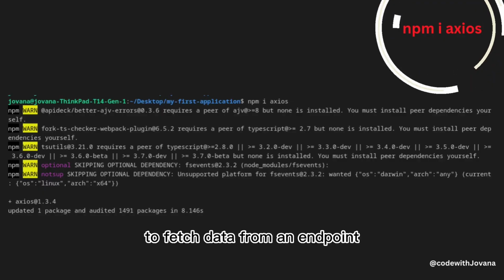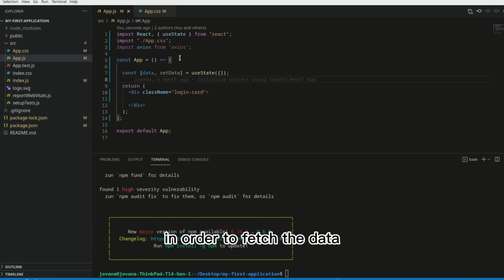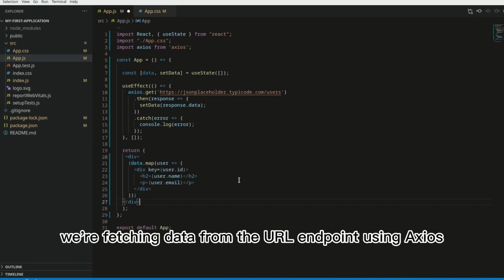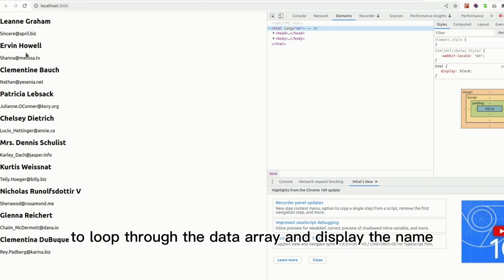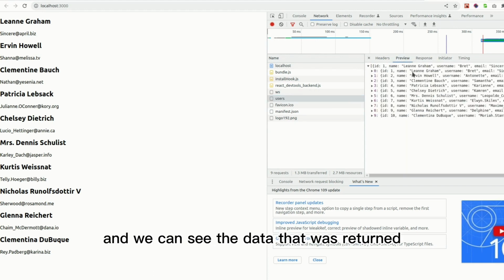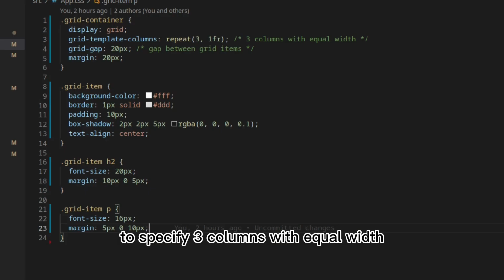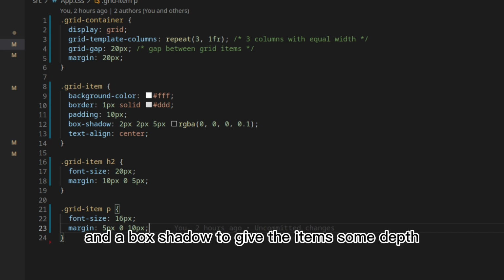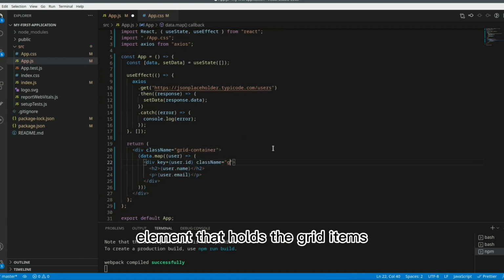How To Make An API Request in ReactJS With Axios and Fetch - Tutorial 2023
Want to learn and master ReactJS? These are the key books that helped me to master this JS library:
- React Key Concepts: Consolidate your knowledge of React’s core features by Maximilian Schwarzmüller
- The Road to React: Your journey to master plain yet pragmatic React.js by Robin Wieruch
- React Application Architecture for Production: Learn best practices and expert tips to deliver enterprise-ready React web apps by Alan Alickovic
- Beginning ReactJS Foundations Building User Interfaces with ReactJS: An Approachable Guide 1st Edition by Chris Minnick

To fetch data from an endpoint using Axios in a ReactJS component, you can follow these steps:

1. Install Axios in your ReactJS app
2. Import Axios library: Start by importing Axios in your React component
3. Declare a state variable: Declare a state variable to store the data fetched from the API endpoint.
4. Fetch data using Axios: Use the useEffect hook to fetch data from the API endpoint. Inside the useEffect hook, use Axios to make an HTTP GET request to the API endpoint.Display data in the component: Once the data is fetched and stored in the state variable, you can display it in your component.